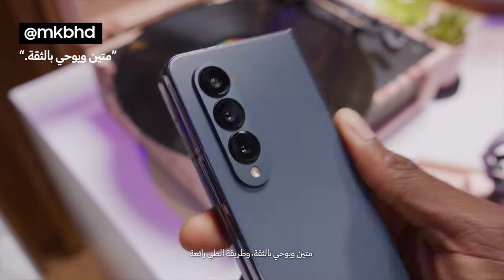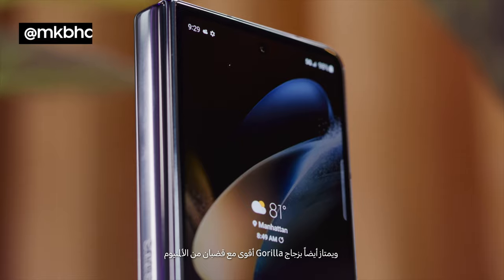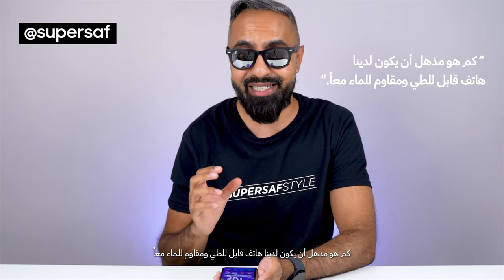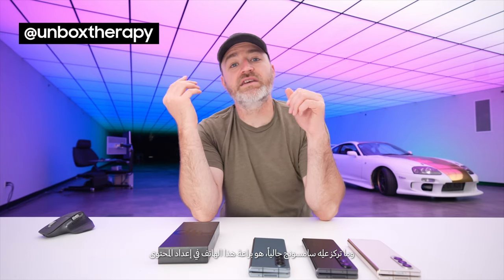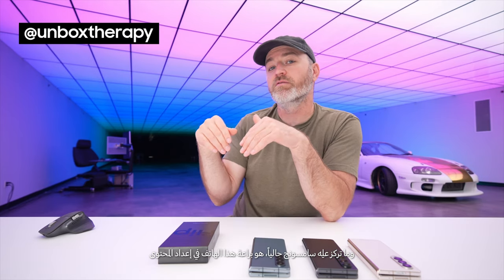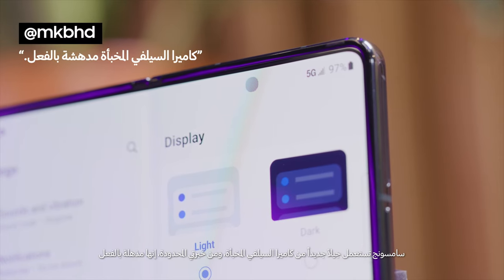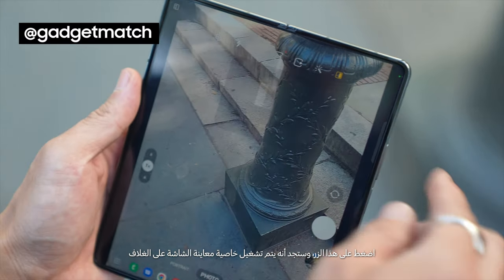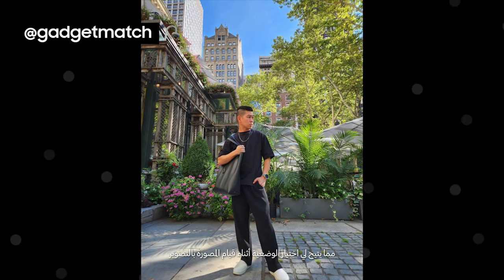هاتف Galaxy Z Fold4: مقتطفات من آراء الخبراء | سامسونج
اكتشف لماذا يعتبر خبراء التقنية هاتف Galaxy Z Fold4 جهازاً لوحياً فعالاً في جيبك. تعرف على المزيد

0:00 المقدمة
0:24 التصميم
0:32 المتانة
0:47 المهام المتعددة
1:03 الكاميرا

خبراء التقنية يشاركون آراءهم حول هاتف Galaxy Z Fold4 كل شخص أبدى تقييمه ورأيه لم يحصل على مقابل مادي. يتم عرض الصورة لأغراض التوضيح. قد تختلف واجهة المستخدم الفعلية عن تلك الظاهرة على الصورة.
تشير مقاومة الماء إلى كل من هاتف Galaxy Z Fold4, Z Flip4, Z Fold3 5G  و  Z Flip3 5G. حصل على تصنيف IPX8 وفقاً لمعيار IEC 60529. بالاستناد إلى ظروف اختبار الغمر بالماء حتى عمق 1.5 متر من الماء العذب لمدة تصل إلى 30 دقيقة. لا ينصح باستخدامه على الشاطئ أو حمام السباحة. غير مقاوم للغبار.
*تم اختبار القيمة النموذجية في ظروف معملية تابعة لأطراف أخرى. القيمة النموذجية هي متوسط القيمة المقدرة مع مراعاة الانحراف في سعة البطارية بين عينات البطارية التي تم اختبارها وفقاً لمعيار IEC 61960. تبلغ السعة المقدرة 4,275mAh ، وقد يختلف عمر البطارية الفعلي بحسب بيئة الشبكة، الخصائص والتطبيقات المستخدمة، عدد مرات المكالمات والرسائل، عدد مرات الشحن وغيرها الكثير من العوامل الأخرى.